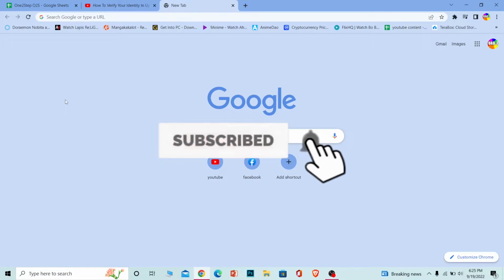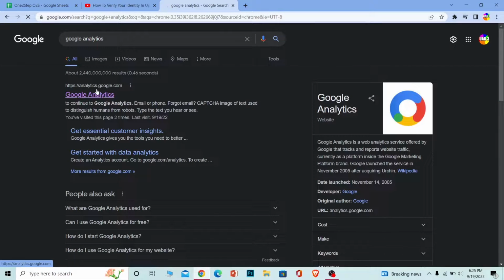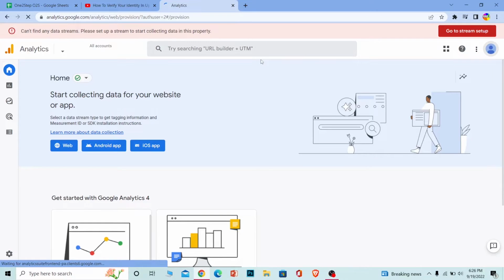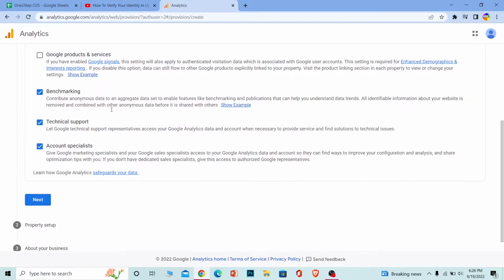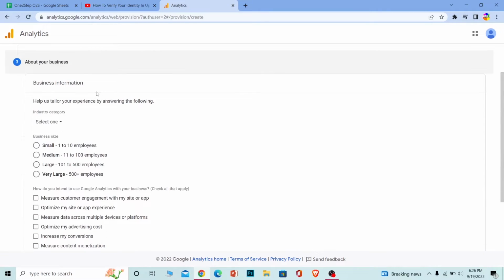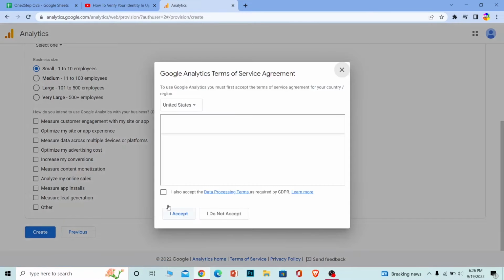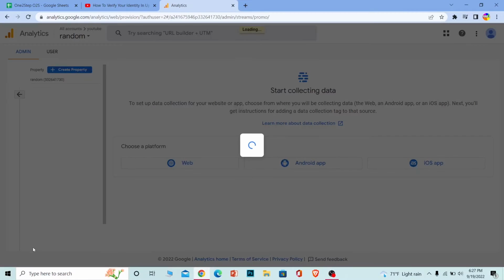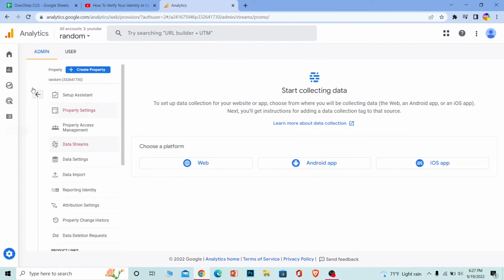How to Setup Google Analytics | Manage Google Analytics 2022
This video walks you through the step-by-step process of how to setup Google Analytics. Watch the video till the end and learn the steps in detail. If you don't know what google analytics is, you can link your website or any property with it and it's going to show you the data and analytics based on that all right. You need to have a Google account in order to use google analytics.